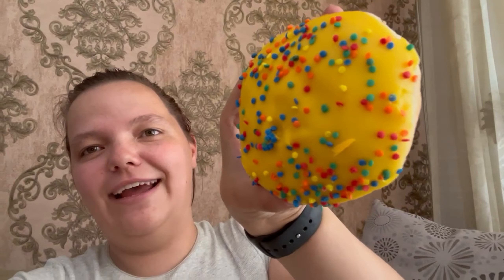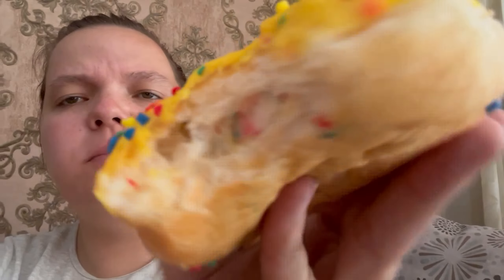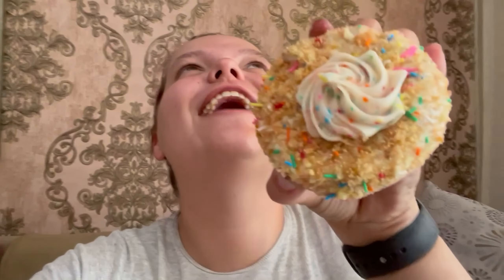Krispy Kreme South Africa's 8th birthday range taste test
I did a tastetest of the krispykreme birthday doughnuts and the birthdaycake gourmet drink - it was so yummy. Let me know what your favourite Krispy Kreme doughnut is.